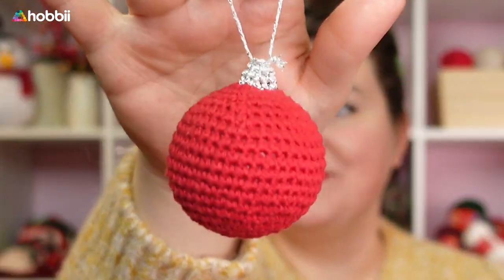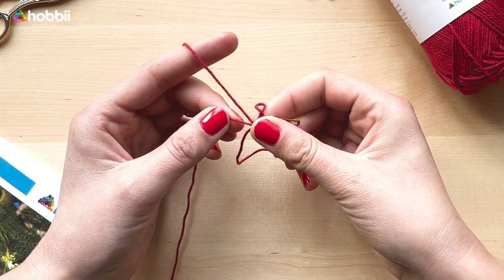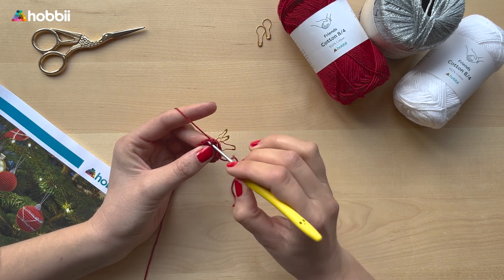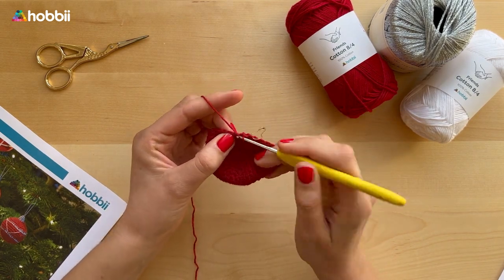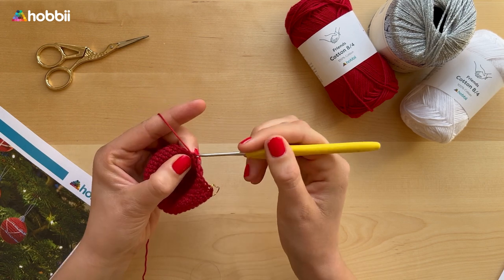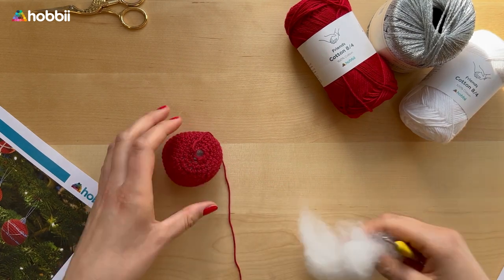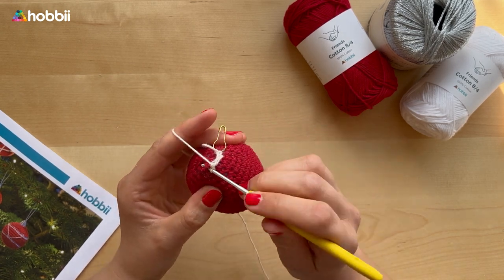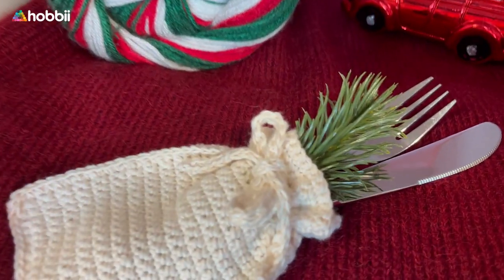Easy Crochet DIY Christmas Baubles 🎄❤️ Free Pattern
In this free tutorial, we show you how you can crochet these easy and quick🎄 Christmas Baubles ❣️ perfect for your Christmas tree or as a present for your loved ones. Merry Christmas!

Find the free pattern, the yarns and all accessories used in this tutorial below: